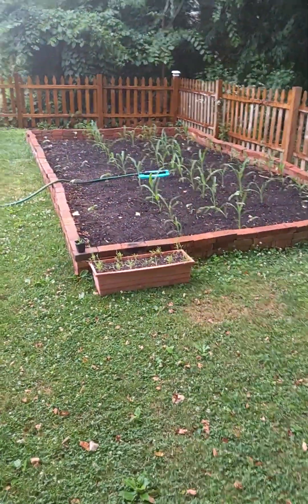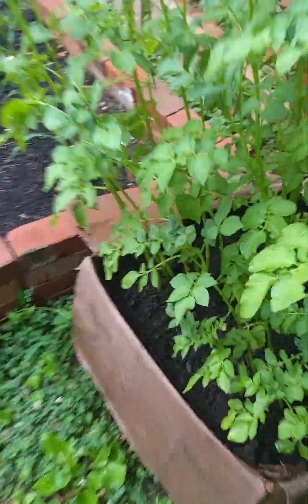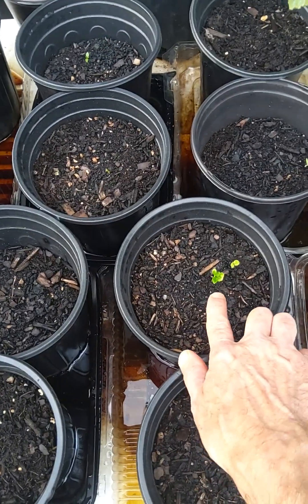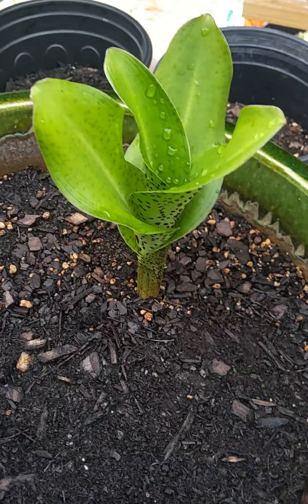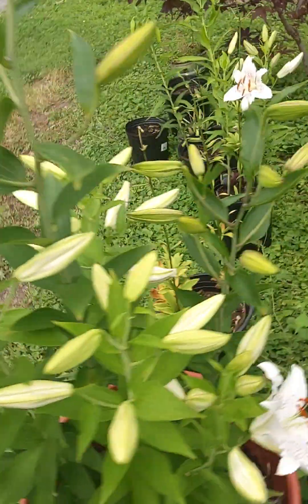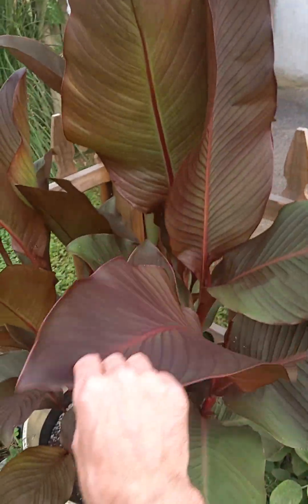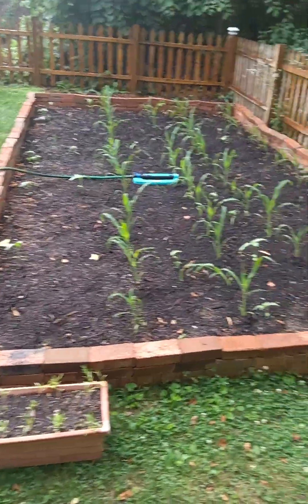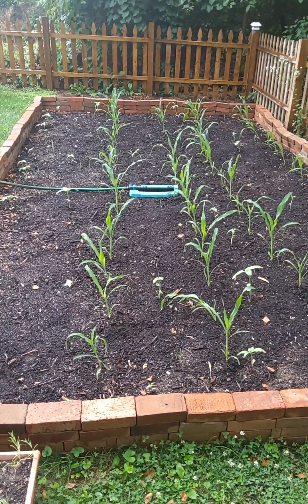Summer's here and the garden is a go!! Update on the plant life and projects....YEA!!!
Hey everybody,

It's been a while since my last video. Wanted to give you all an update on what I've been up to. Been spending a lot of time getting the agriculture life going here at my home. Thanks to everyone who stops by to watch and leaves likes and comments. You all are the best. YEA!!!